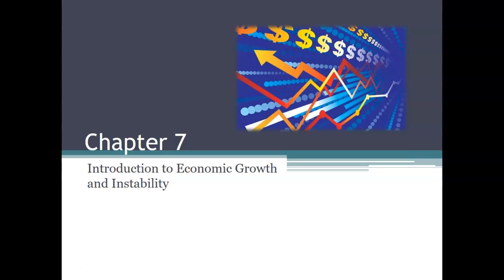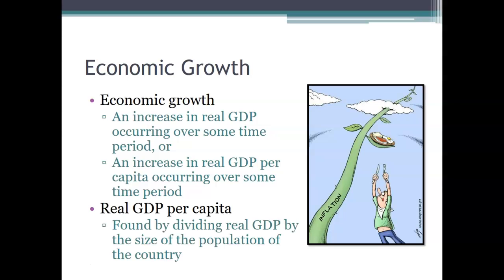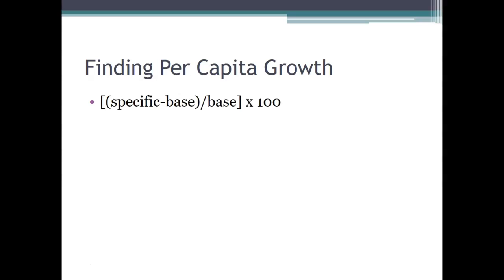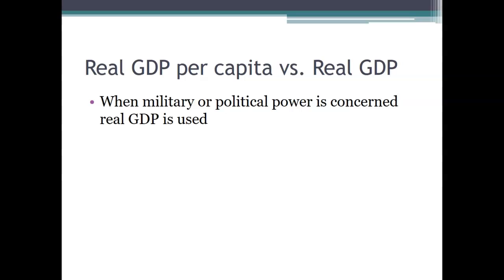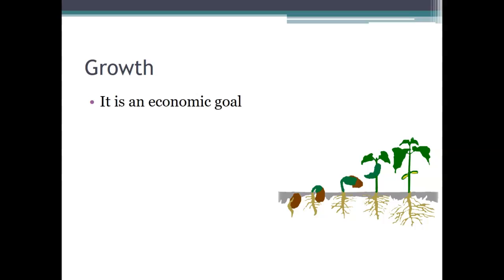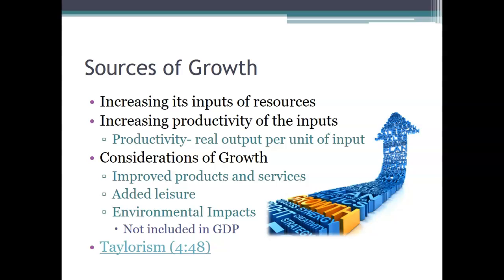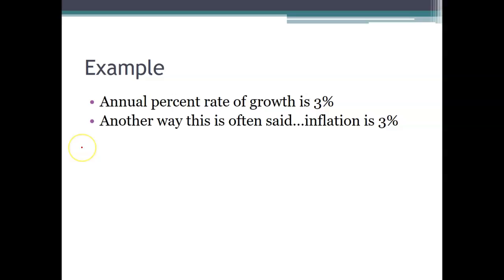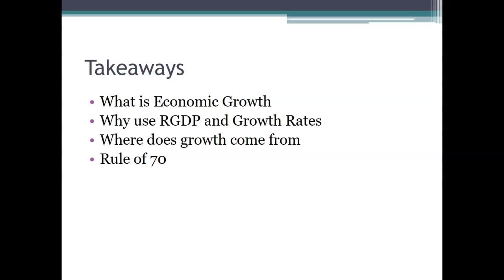AP Macro: 7.1 Economic Growth